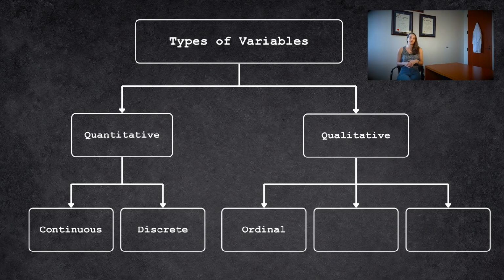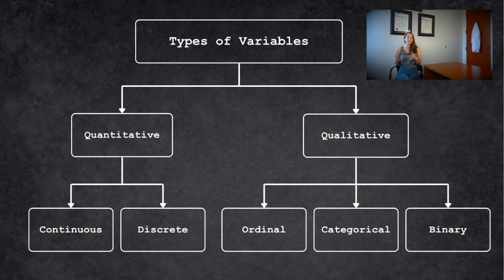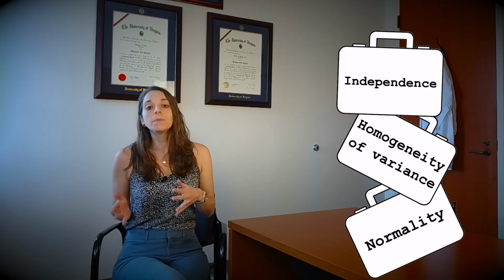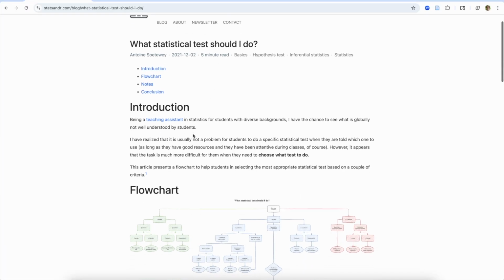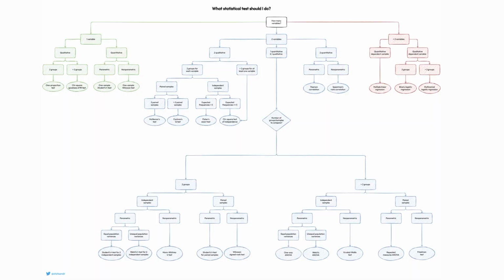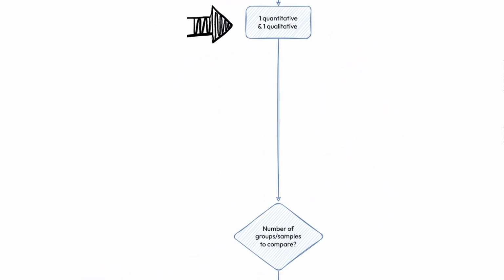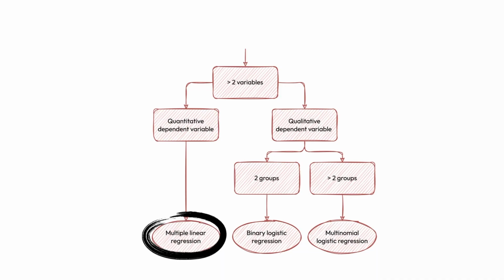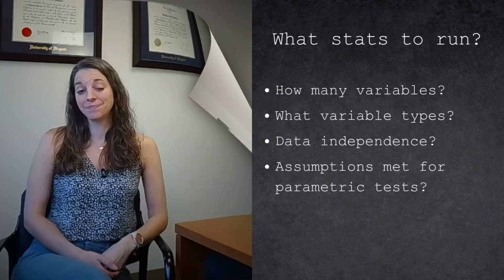The Beginners Guide to Statistics: 4 Questions, 0 Equations, 100% Clarity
Stats without the scary math? Yes, please! In this episode of Un-Hidden Curriculum, you’ll learn the four questions you need to pick the right statistical test. No equations—just logic, clarity, and real-world examples.

What you’ll learn in this beginner-friendly stats crash course:
• Why statistics are the backbone of science (and not just “math for math’s sake”)
• The 5 main types of variables and why they matter (continuous, discrete, ordinal, categorical, binary)
• Key assumptions behind statistical tests (normality, variance, independence)
• How to choose the right test—t-test, ANOVA, chi-square, regression, and more
• What a p-value really means (and why it doesn’t tell you everything)
• Why effect sizes, confidence intervals, and multiple comparisons matter
• How to spot and avoid bad practices like p-hacking

Whether you’re a student, researcher, or just someone who’s been traumatized by a stats class before, this guide will help you finally understand statistics—without a single equation.